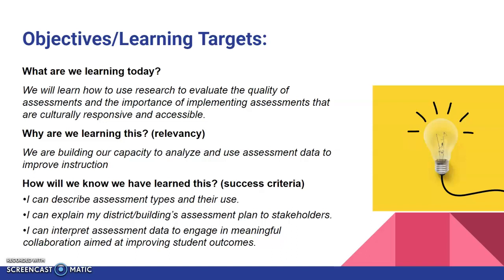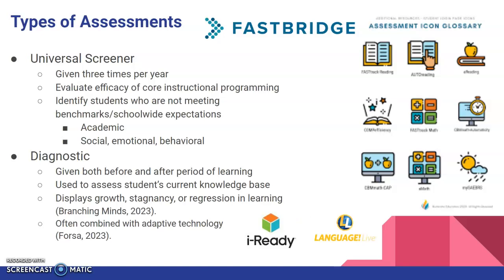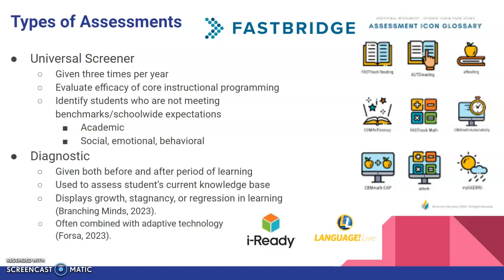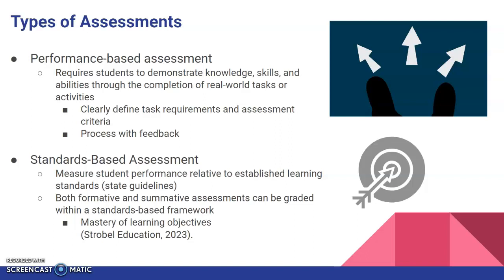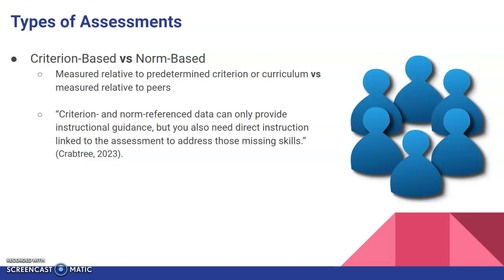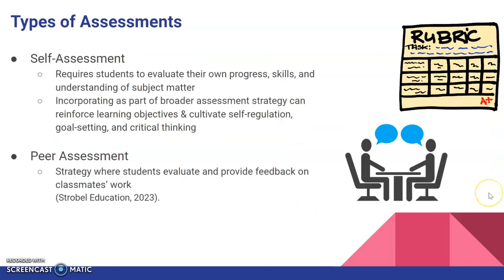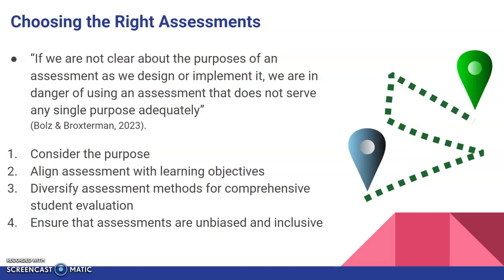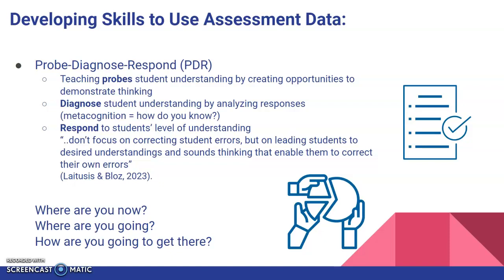EDL 959 Module 4 Assignment